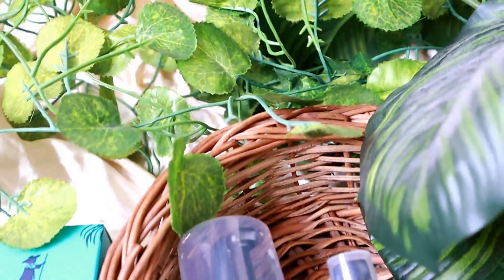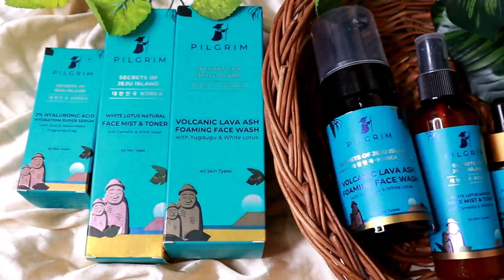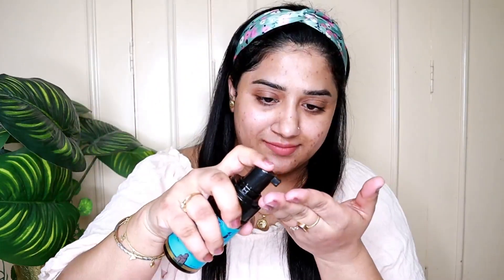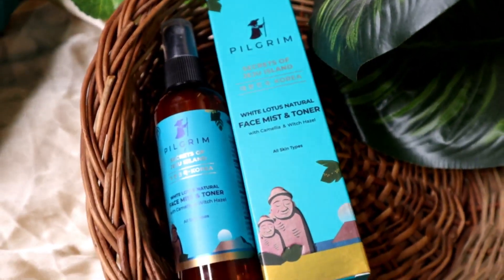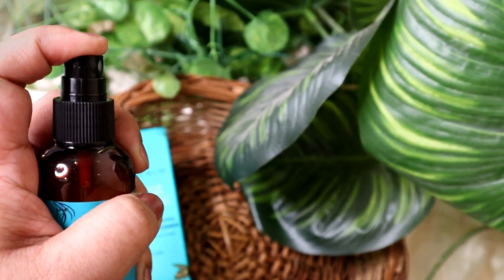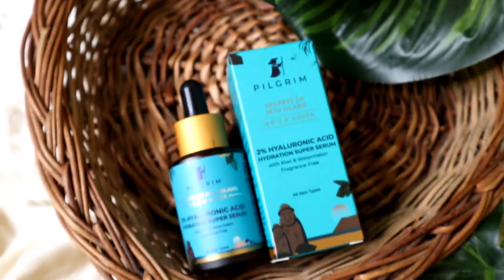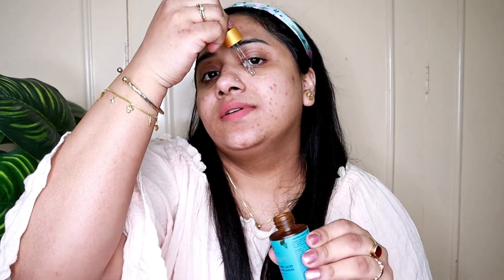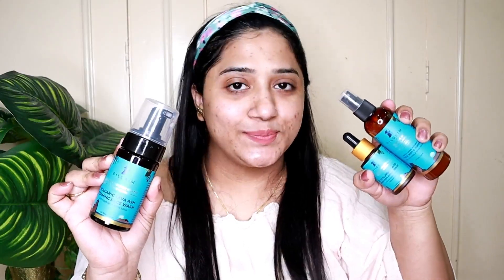PILGRIM | Secret of jeju Island korea | Skincare | Blushnaaz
It's free for you but means a lot to me.
Stay Happy 😊

So happy and excited to share my skincare routine with Pilgrim for this festive season,
Pilgrim has a range of products that target your specific concerns right from acne to the glowing skin you’ve been working on, there’s something for everything.

Grab Your Hands-On Pilgrim Products